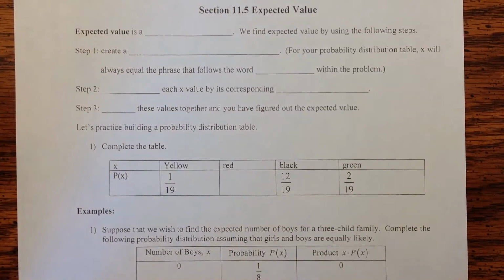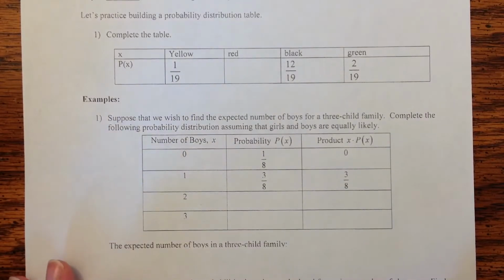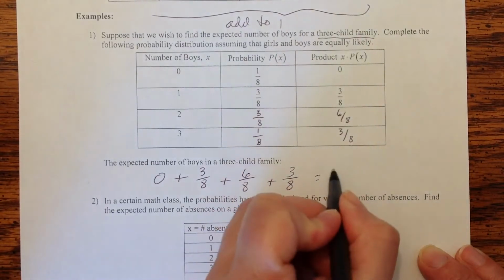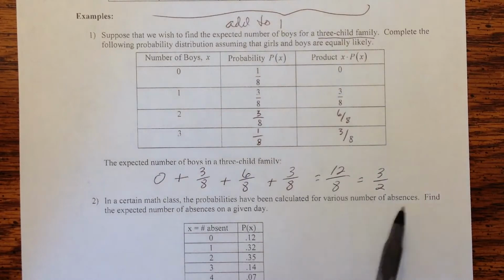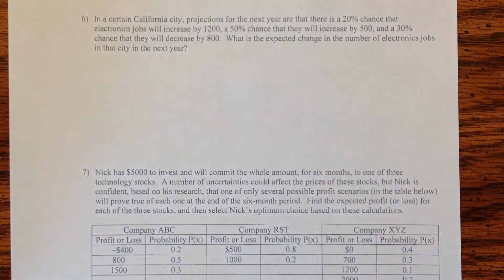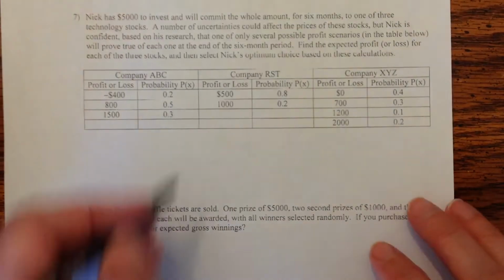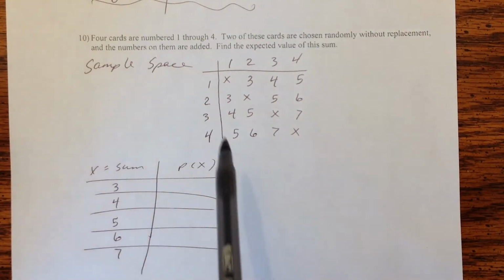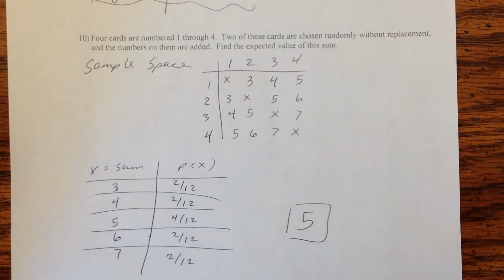Math 111 Section 11.5